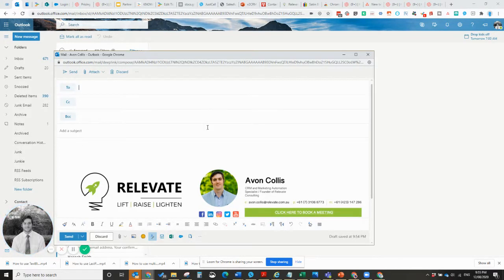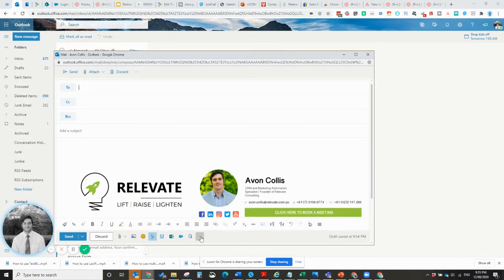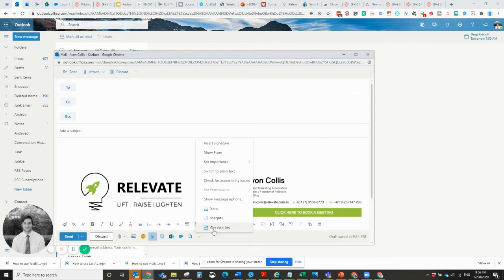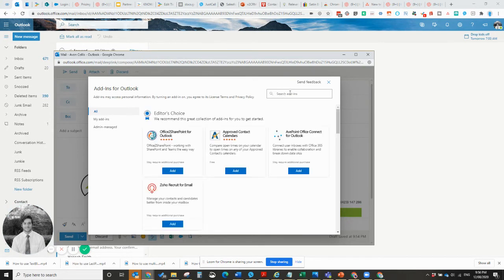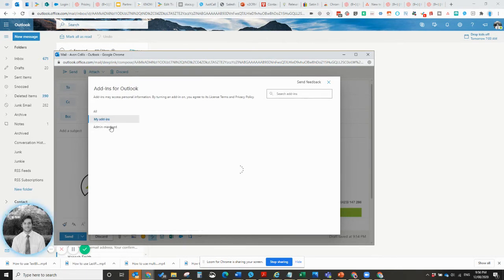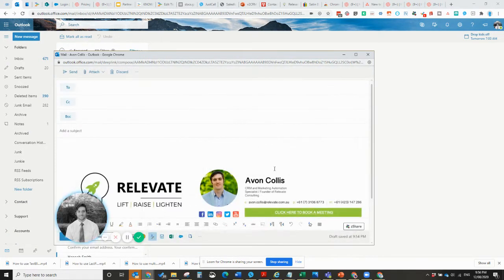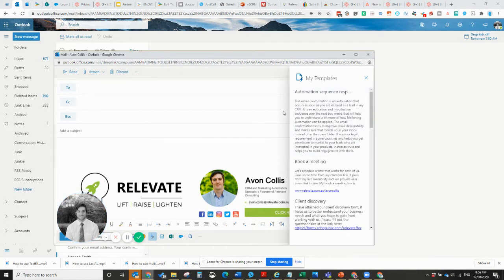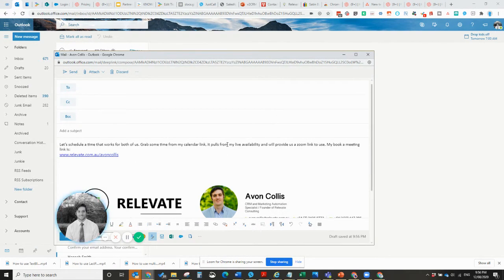Using templates in outlook to write faster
We are Relevate Consulting,

We are passionate about helping small to medium businesses use automation to a) help the owner get their life back,and b) get more sales and stay relevant in the age of automation.

We help business owners find software tools, tips and tricks to help them get their life back. Not just your usual productivity hack, we delve into the deeper concepts of gaining a strategic advantage. For example using knowledge management to empower your staff and free up more high level headspace rather than constantly chasing your tail.